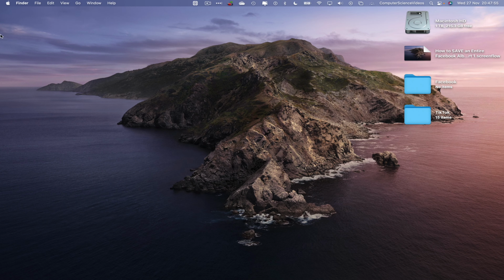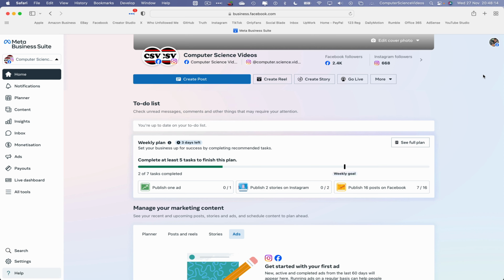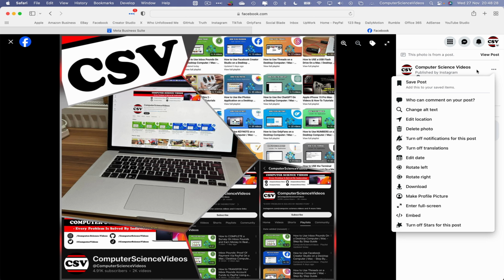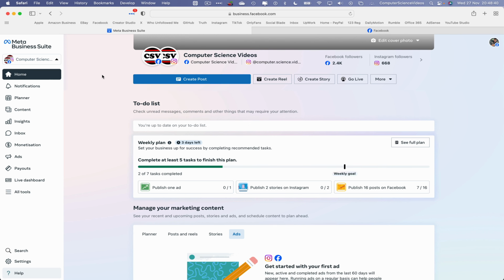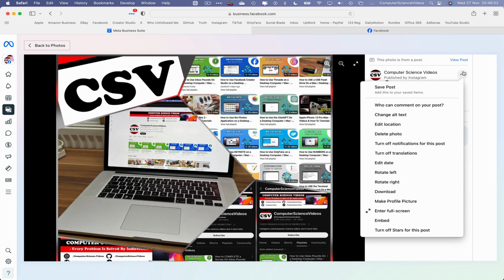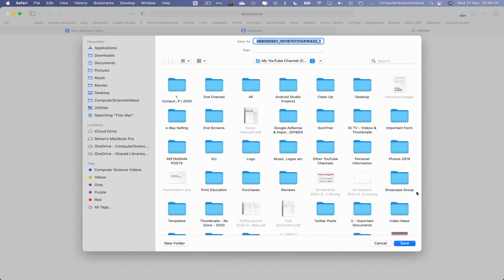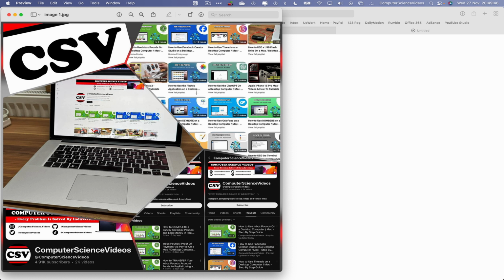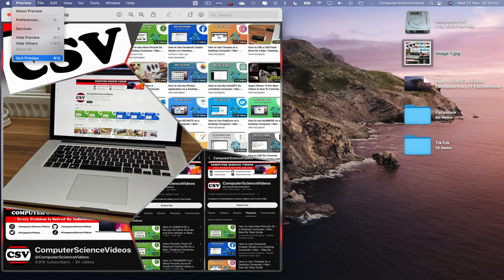How to SAVE an Image On Facebook Creator Studio Using a Mac / Desktop Computer (2024)